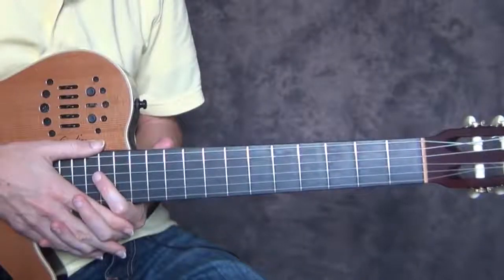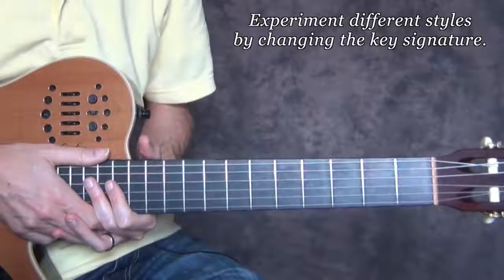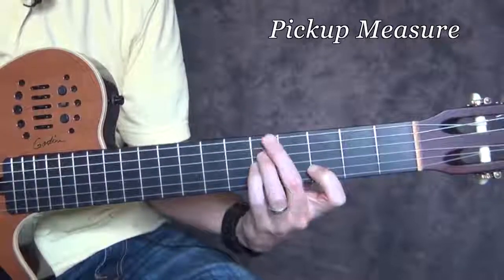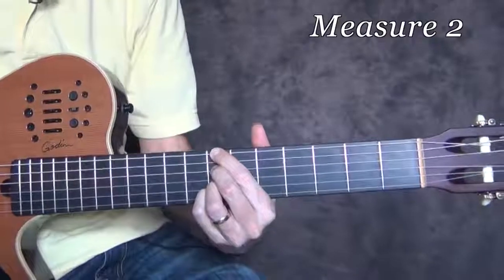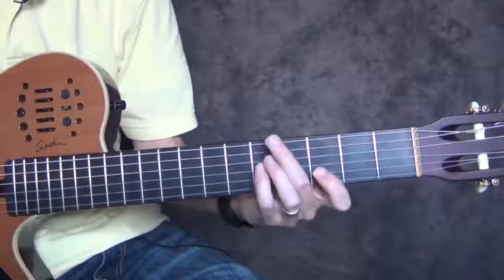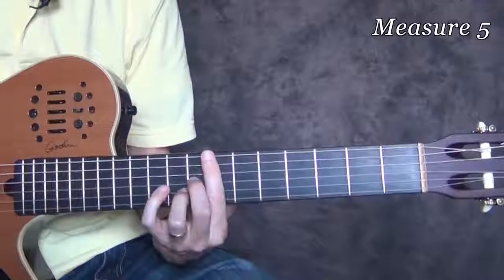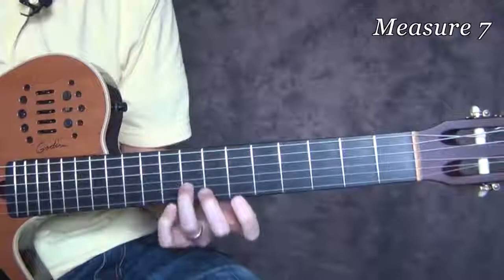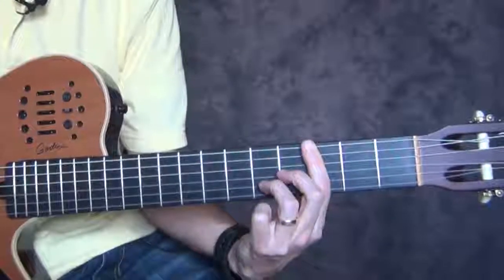Arranging Tips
Walter Rodrigues Jr's  workshop on arranging is in issue 10